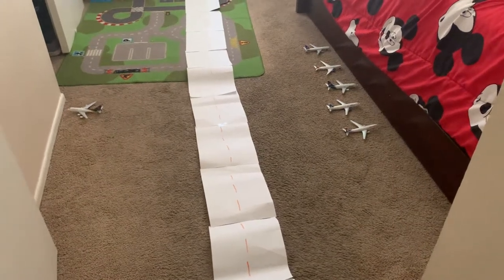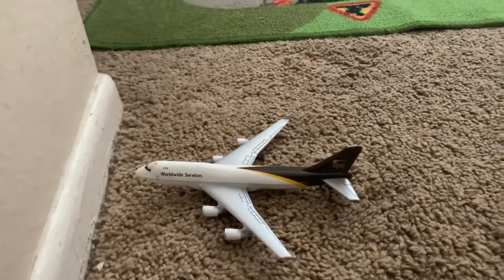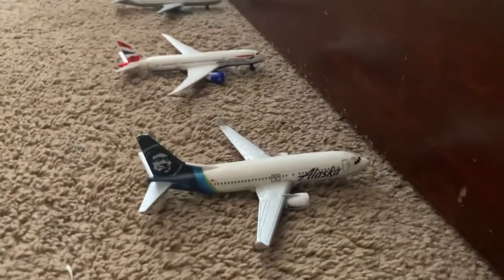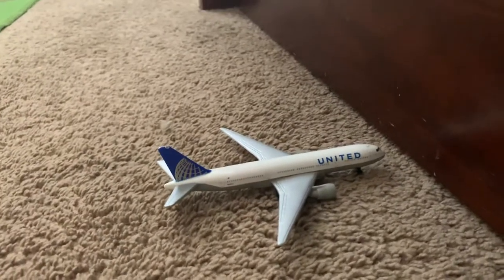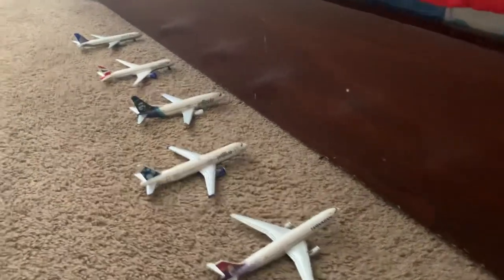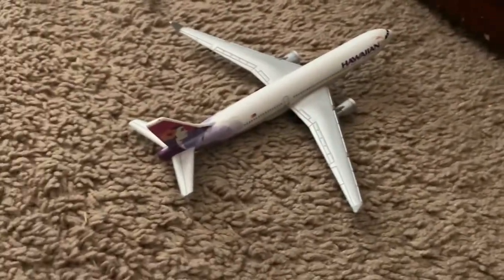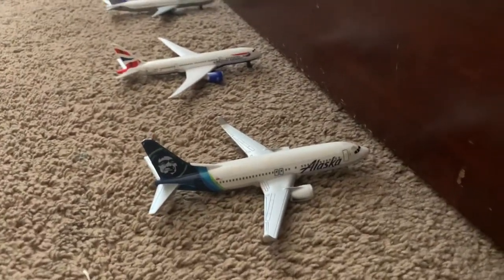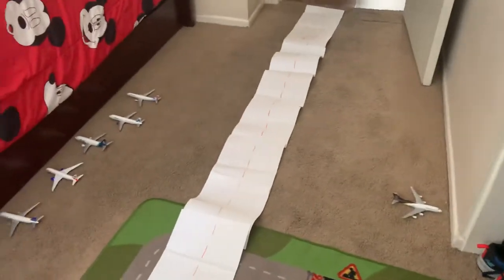Isaac International Airport (doesn’t exist)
Hey guys! This is my first model airport updates and hope you enjoy this one!